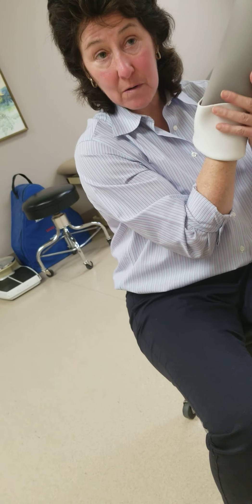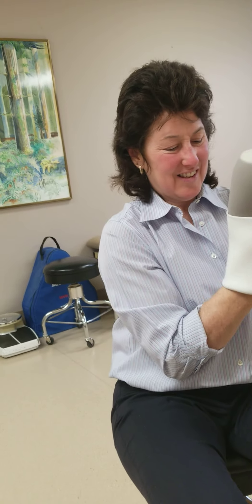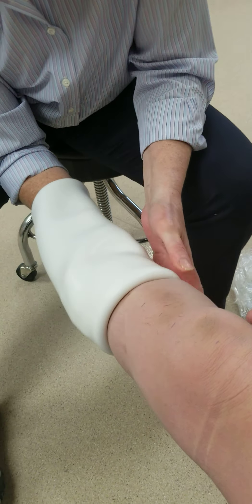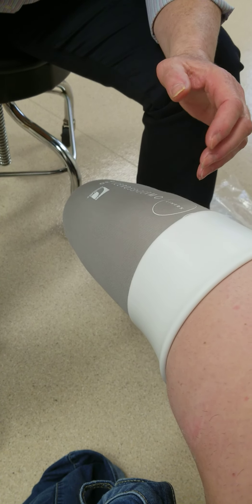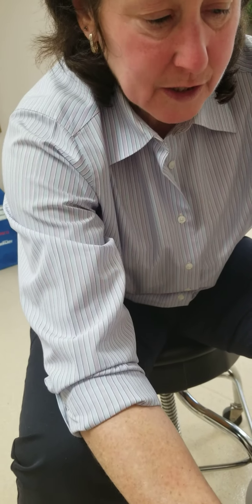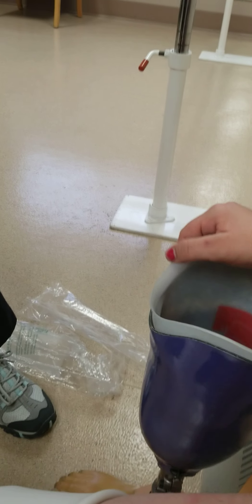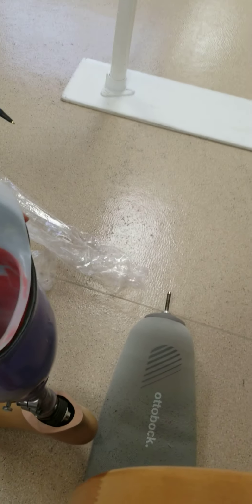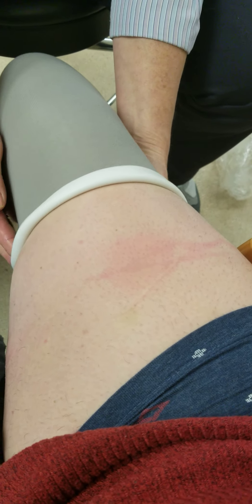Amputee Wife/Mom/Teacher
I'm finally able to get fitted for my 2nd leg and I'm excited because my other one was just way too big.